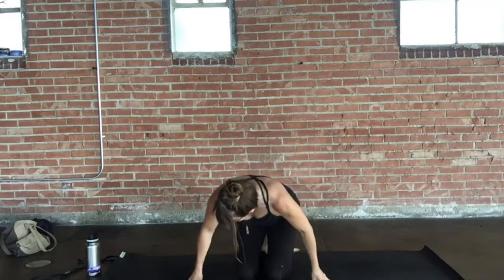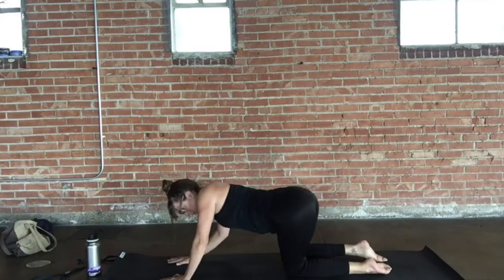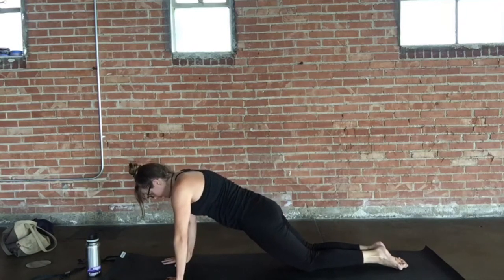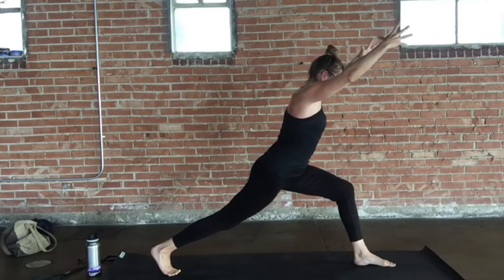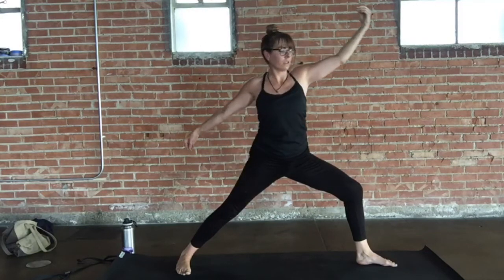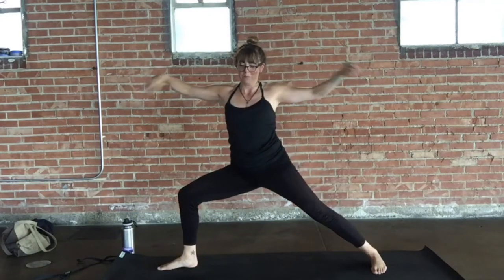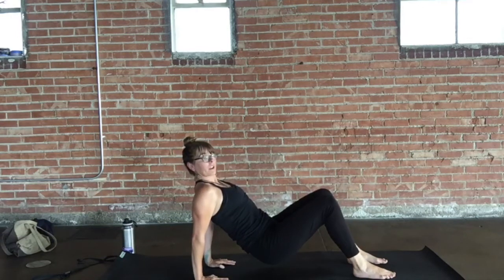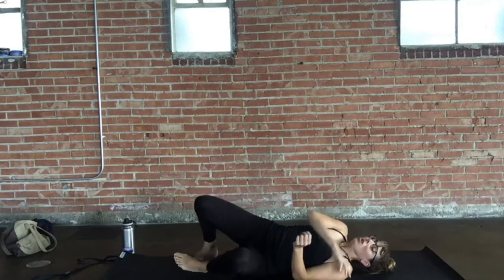Flow Yoga: Fluid Movement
This gentle flow class is designed to gradually build up movement into the body to get things moving and find some fluid movement in the body.

Accessible to all levels but some yoga experience is suggested

Filmed: 6/13/20